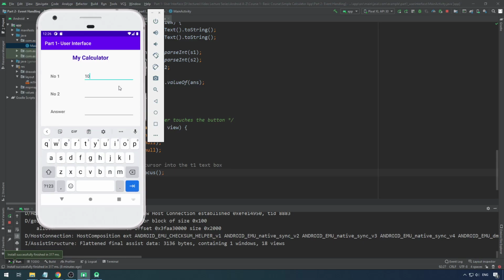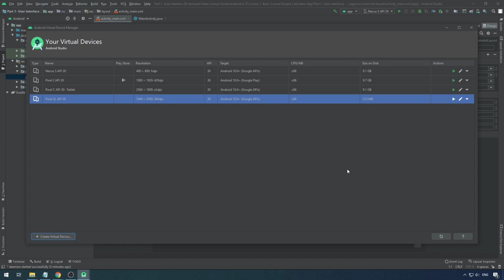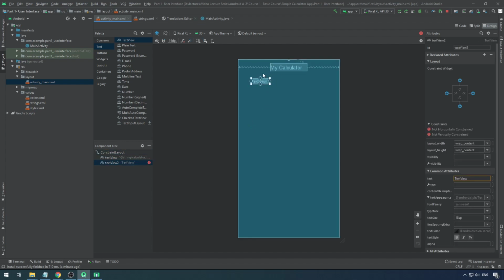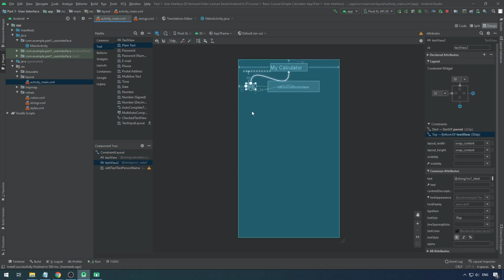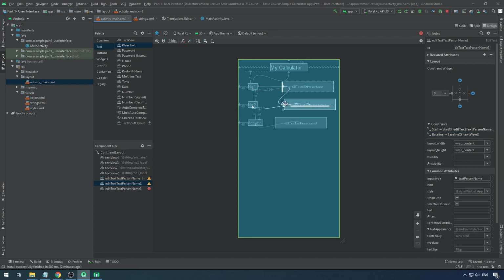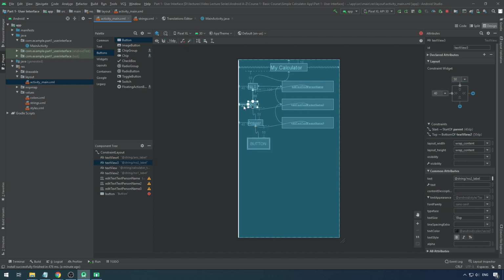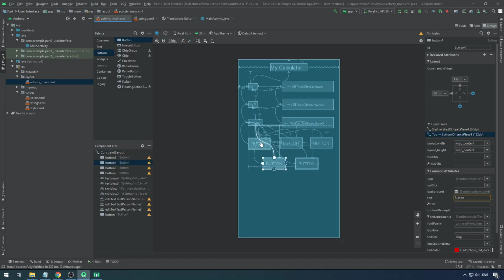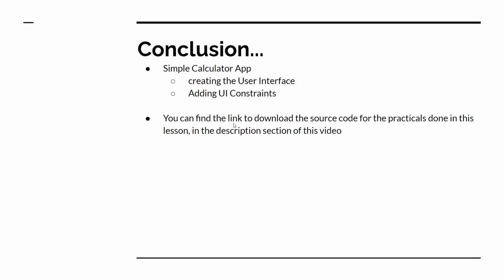Android - Simple Calculator App- Part 1 - User Interface